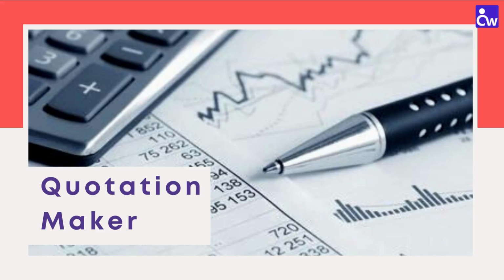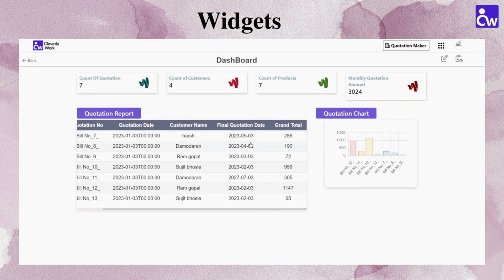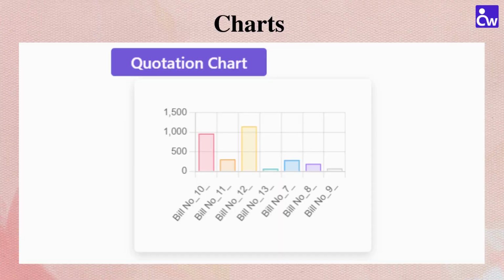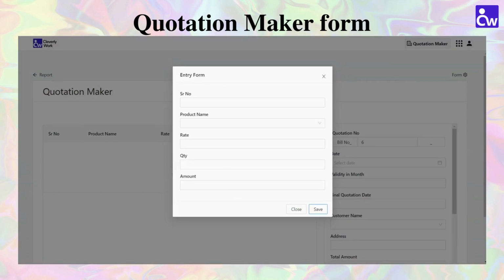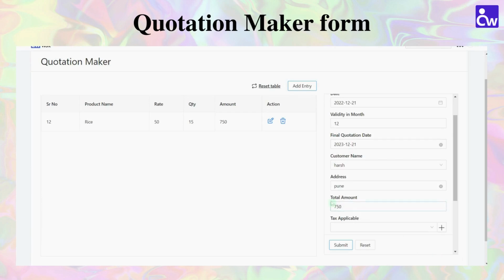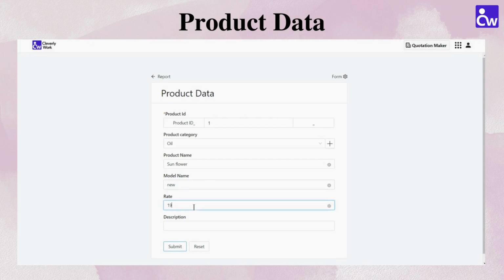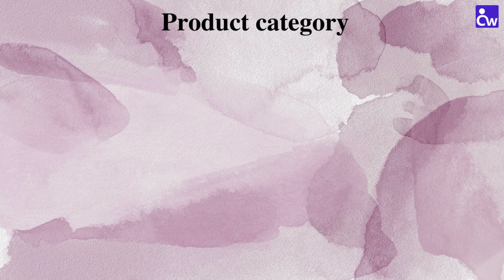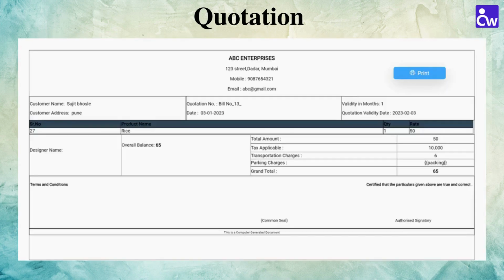CleverlyWork Quotation Maker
A quotation is a document that a seller provides to a buyer to offer goods or services at a stated price, under specified conditions.
Quotations are used to let potential buyers know how much goods or services will cost before they commit to the purchase.
The CleverlyWork platform provides you the possibility to create your business portal for more than 50 industries.
CleverlyWork helps build confidence and expand your imagination and ideas for your growth. For CleverlyWork No Programming knowledge is required.